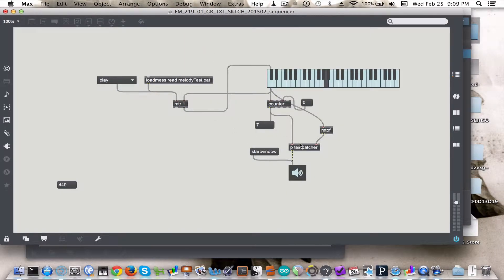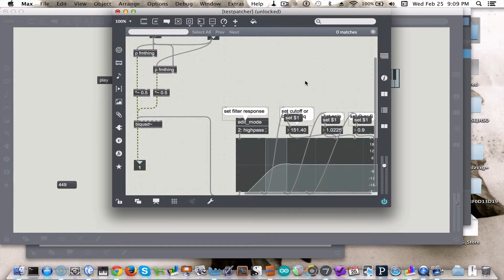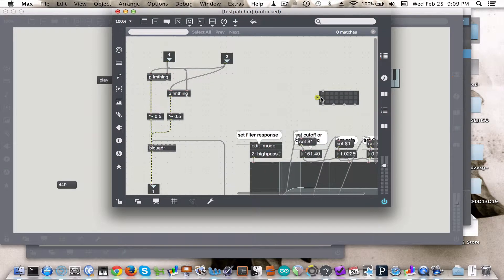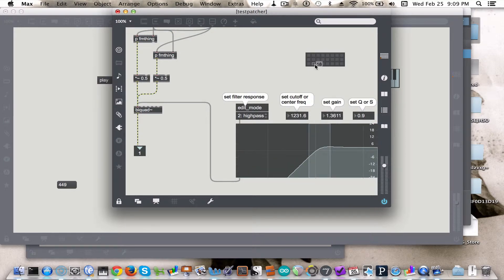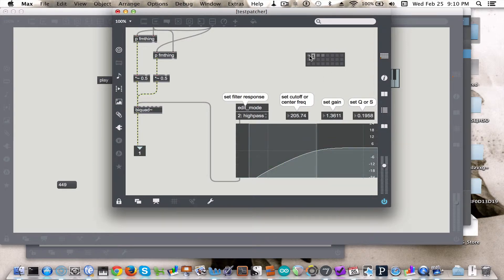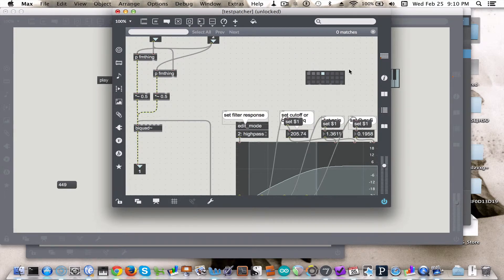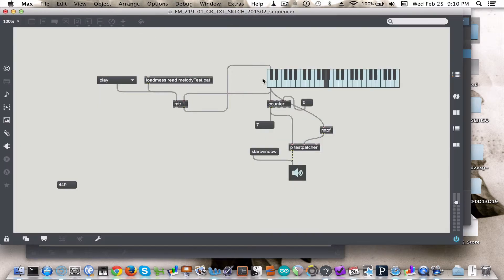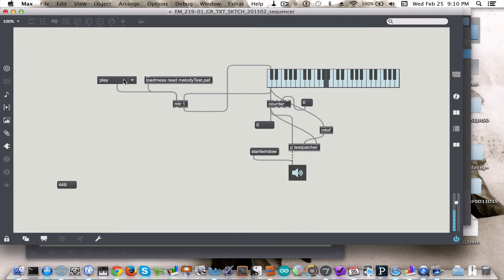Max MSP Adding Preset for Filter